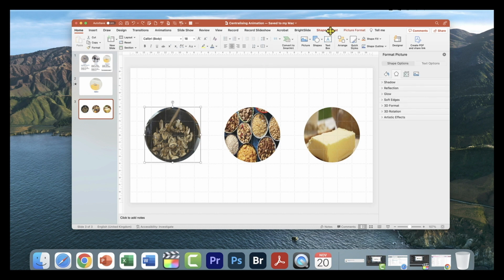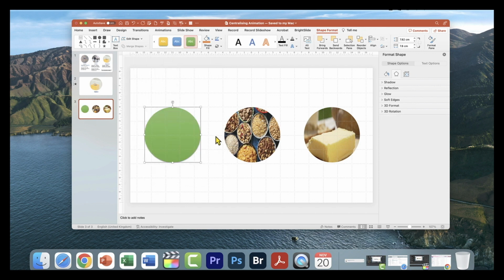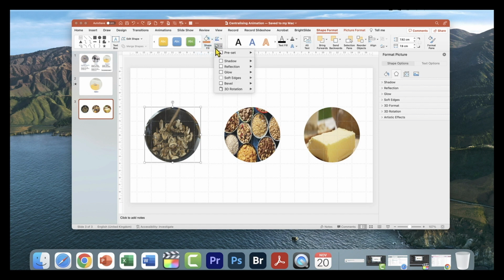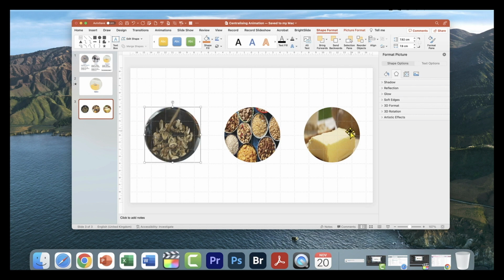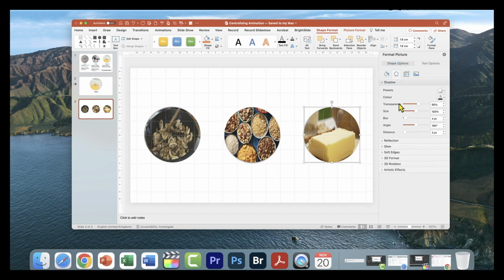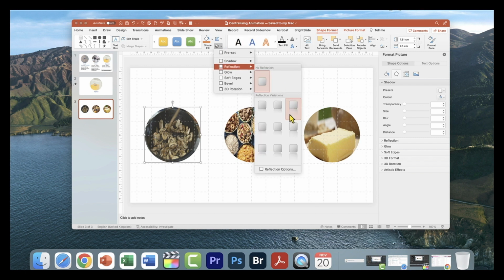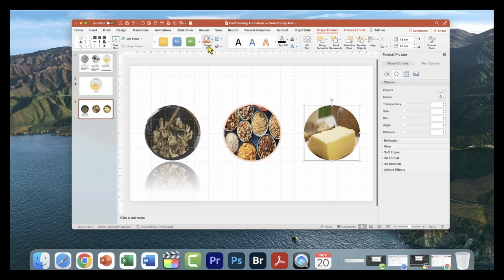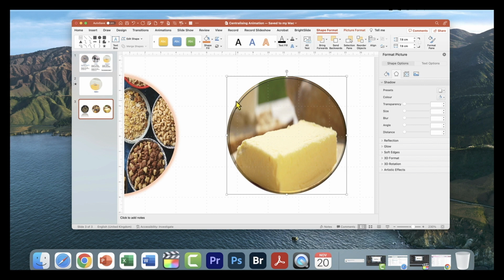Adding Effects to Shapes and Images